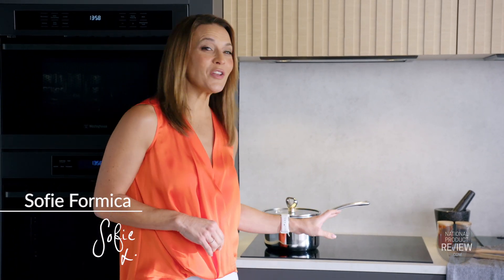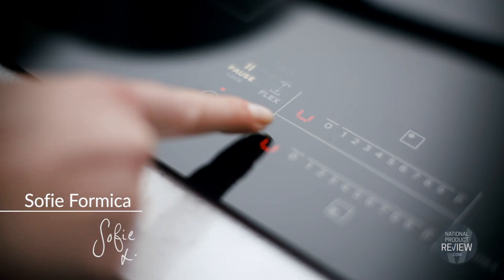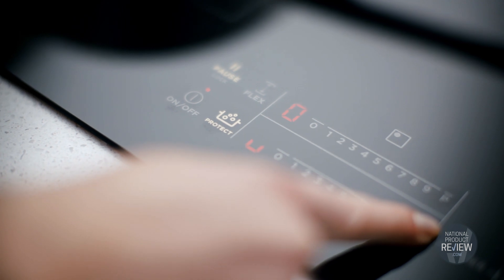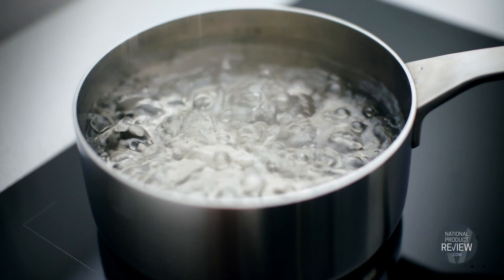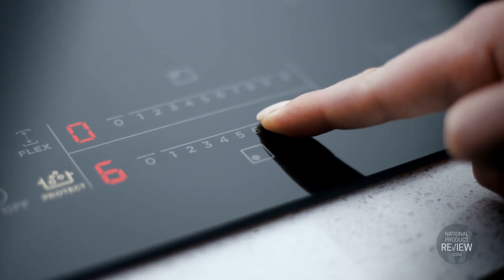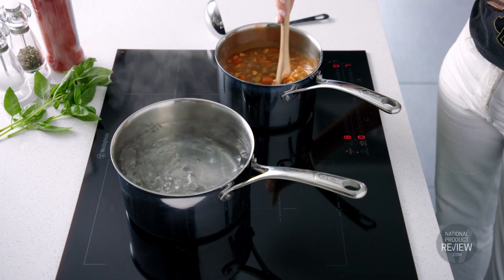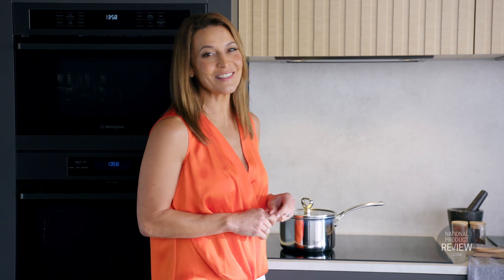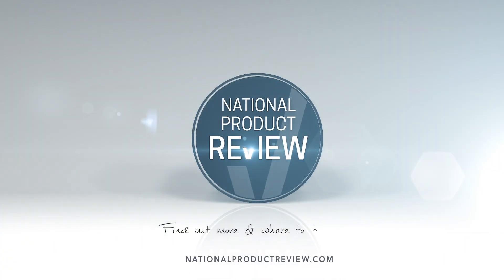Westinghouse 90cm Induction Cooktop 2020 - National Product Review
Craft family dinners, whip up party favourites or meal prep for the week with this spacious 90cm 4-zone induction cooktop. Cook with larger pots and pans on the FlexZone and use BoilProtect to keep boiling water to a simmer when you’re busy chopping up veggies. The Hob2Hood technology works with a compatible rangehood to extract unwanted smoke and odours, keeping your kitchen fresh all the time.

For the home-chef, this Westinghouse 90cm 4-zone induction cooktop will help you craft all your favourite meals. Combine cooking areas and cook on larger pots and pans with the FlexZone. Set up your cooking time and never burn food again with the handy QuickCook Timer. The timer counts down and even turns the zone off.

Spend less time waiting for water to boil with the BoilProtect feature that’s available on 2 zones. BoilProtect detects rising bubbles and automatically reduces the heat to a low simmer. Now you can get on with better things like preparing the meal components instead of monitoring the water.

Get precise control with the touch slide controls and add more heat when you need it with the Boost function. Keep food warm or confidently answer calls as you enable the Pause function. Unique to this cooktop is the Hob2Hood technology that works with compatible rangehoods to seamlessly clear your kitchen of cooking smells and smoke. As you start cooking, the rangehood will automatically turn on then intuitively adjust the fan speed and airflow to match your cooking. How’s that for hands-free convenience?

With smart features that enhances your cooking process, this 4-zone induction cooktop will be your favourite kitchen appliance. Whether you’re replacing, upgrading or switching over from gas, this Westinghouse 90cm 4-zone induction cooktop will be the perfect cooktop for your kitchen.

90cm 4 zone induction cooktop with BoilProtect, FlexZone, Hob2Hood, PowerBoost and Pause function.

• 4 cooking zones
• BoilProtect
• FlexZone
• Hob2Hood
• PowerBoost
• Pause
• QuickCook Timer
• Perfect heat control
• Touch slide control
• Easy cleaning
• Residual heat indicator
Child safety device